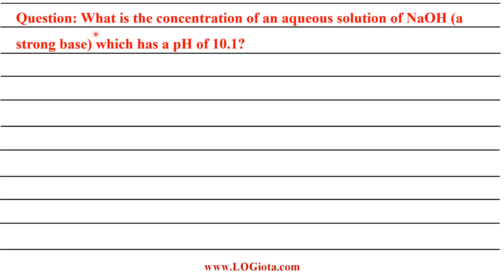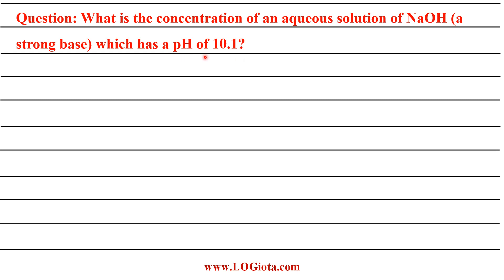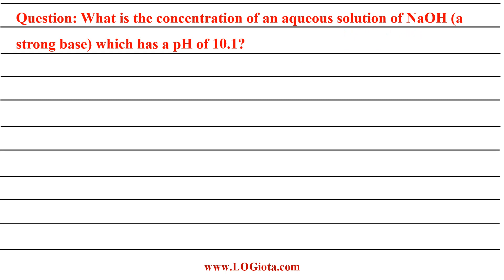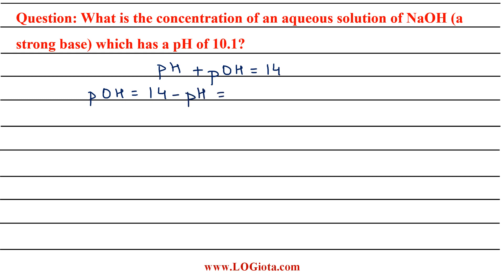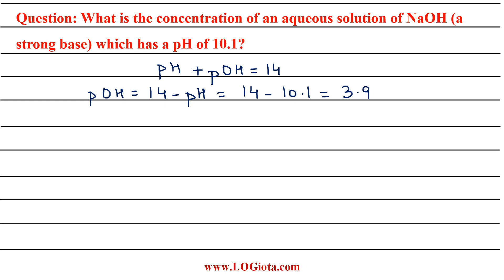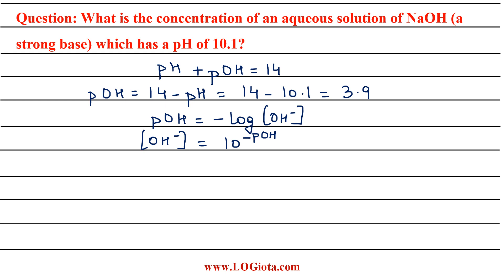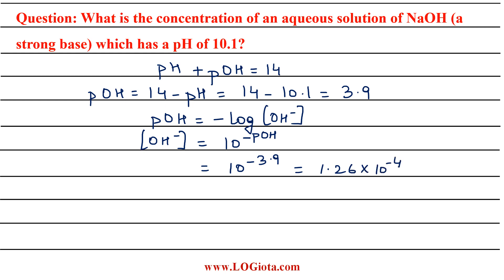What is the concentration of an aqueous solution of NaOH (a strong base) which has a pH of 10.1?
How to calculate the concentration of base when pH is given?